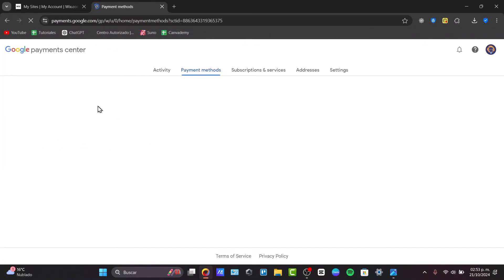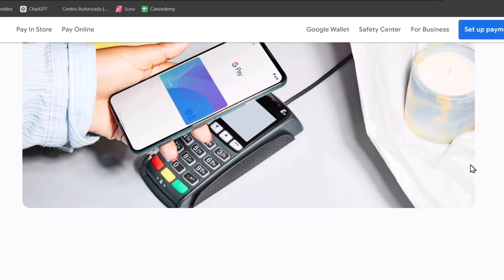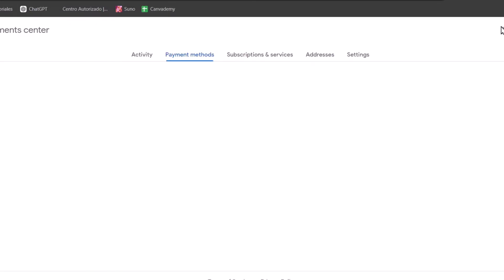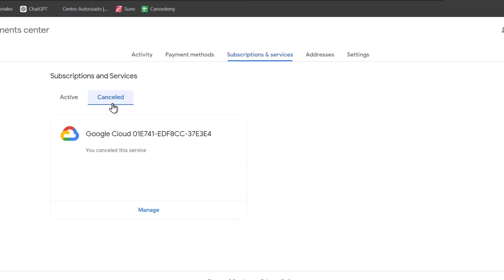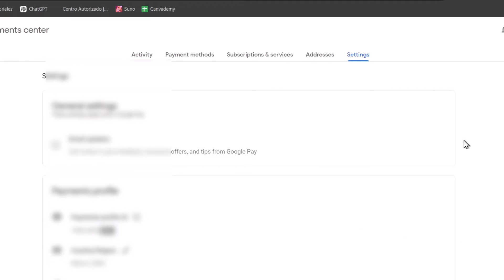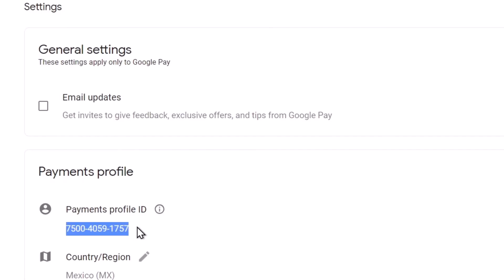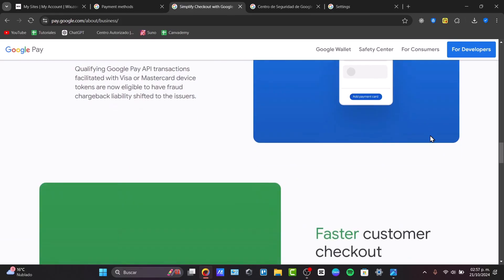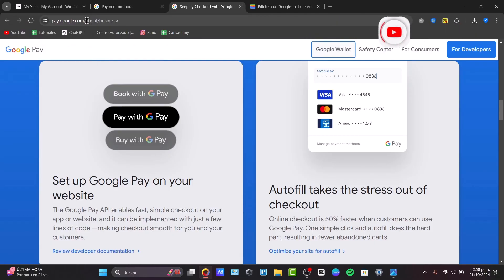What is Google Pay and how does it work (2026) | Quick & Easy Tutorial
Discover how to use Google Pay in this quick and easy tutorial. Learn what Google Pay is, how it works, and how to set it up on your device. We guide you step by step through making secure payments, linking your bank account or cards, and sending money effortlessly. Whether you're shopping online, paying in stores, or transferring money to friends, Google Pay offers a fast and convenient way to manage your payments. Watch now to master Google Pay and simplify your transactions! Perfect for beginners and anyone looking to get started with digital wallets.